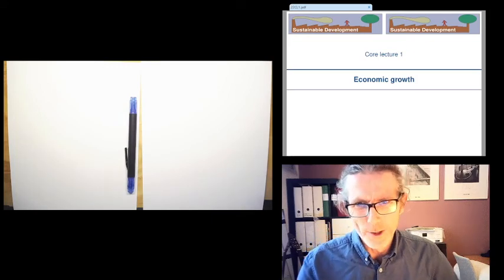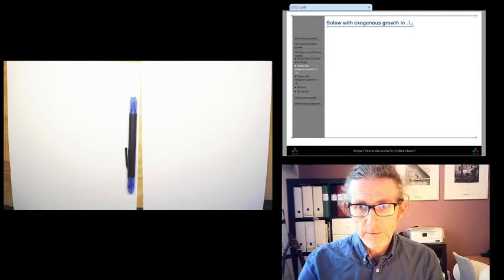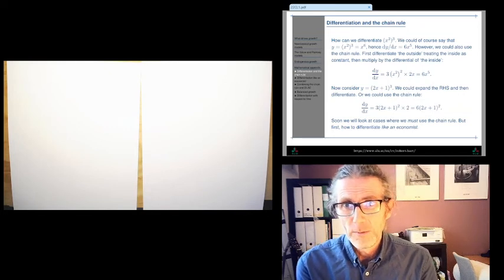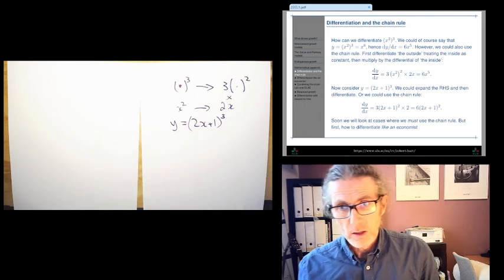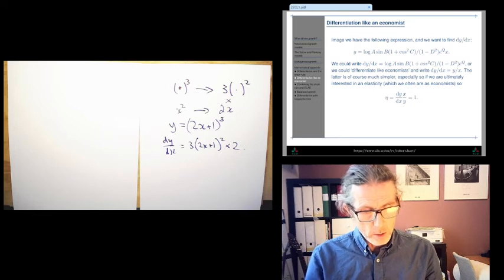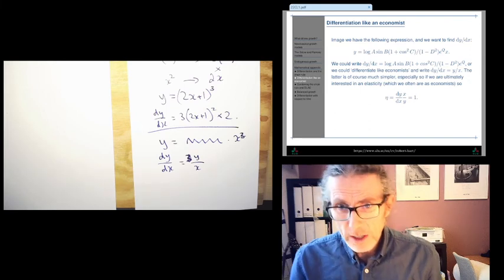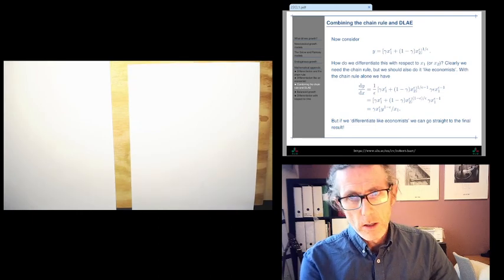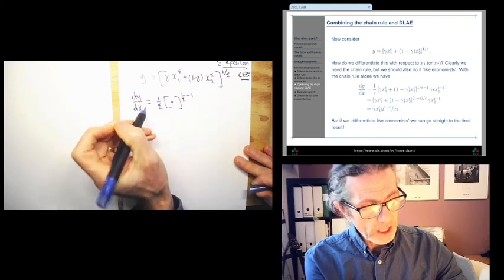Growth6 M1 2022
Mathematical appendix, differentiation: The chain rule, and differentiating like an economist.